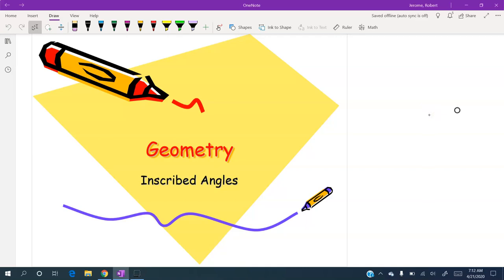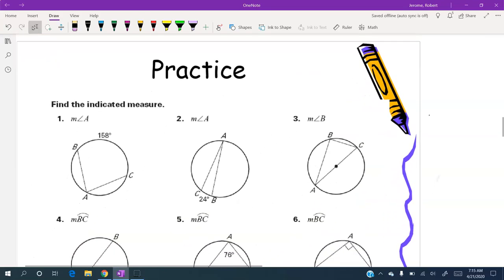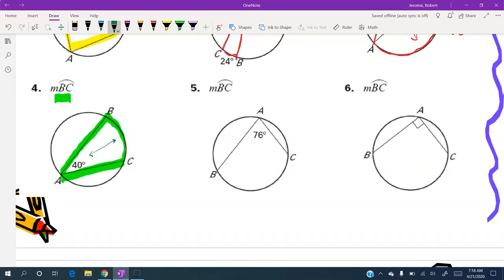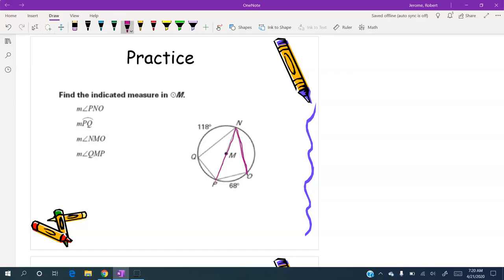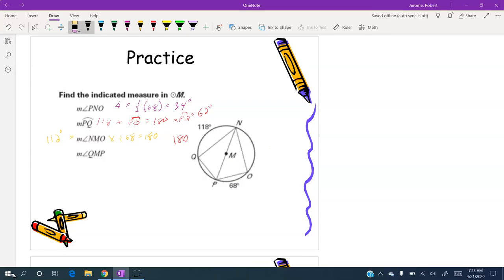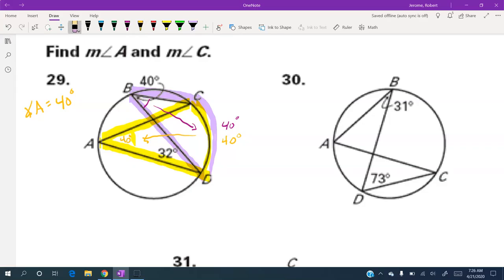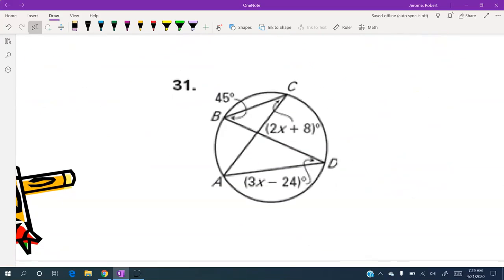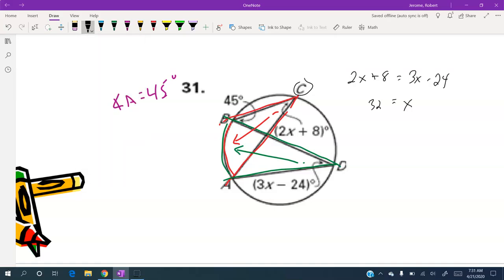69b Lesson - Inscribed Angles part 1